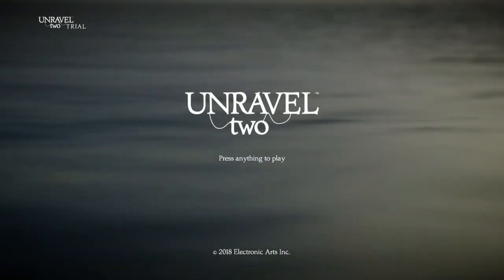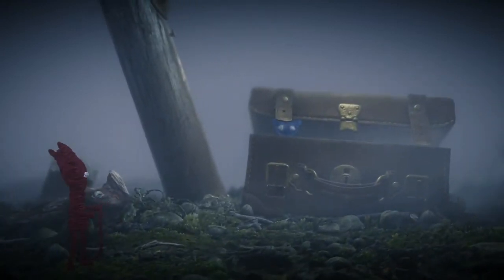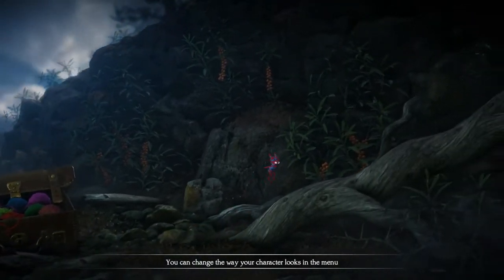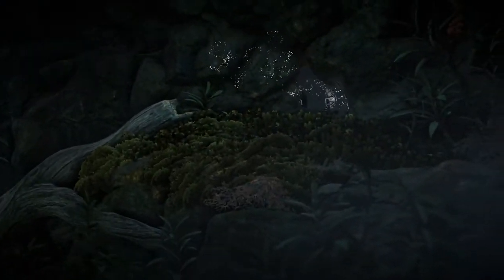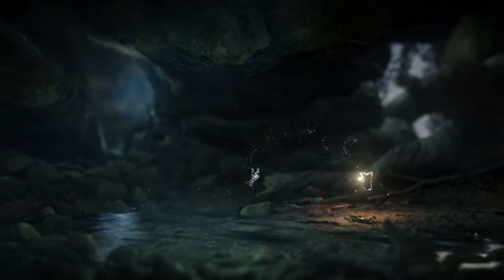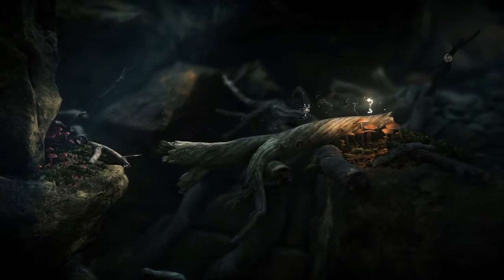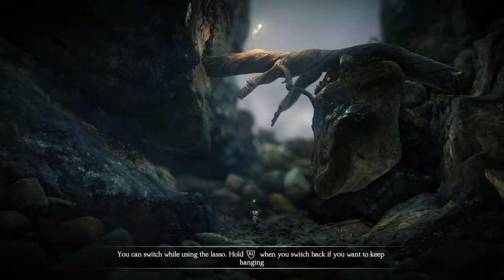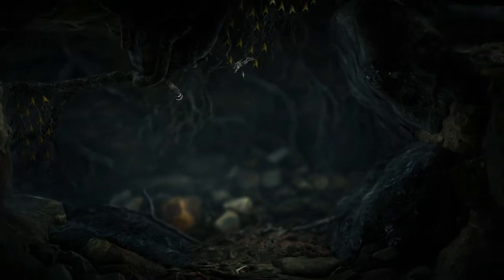UNRAVEL TWO Gameplay Walkthrough Part 1